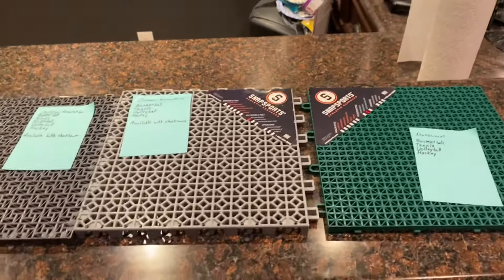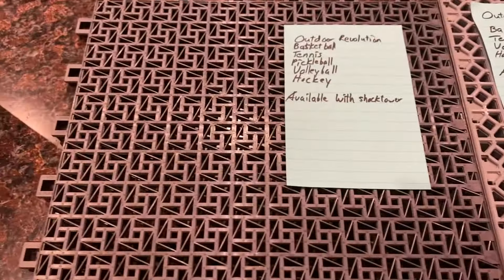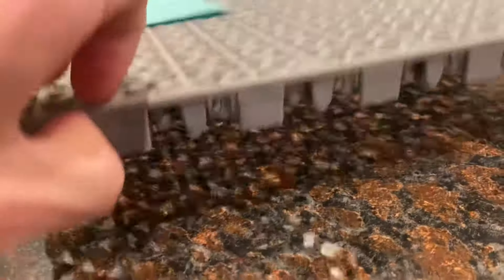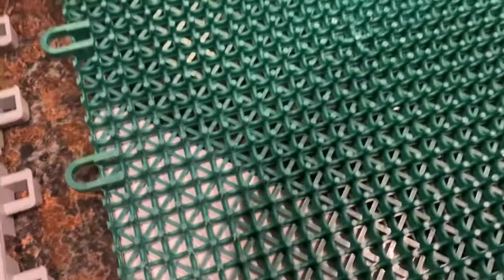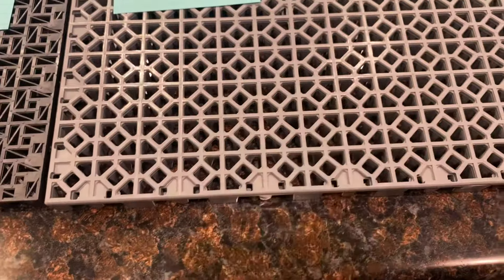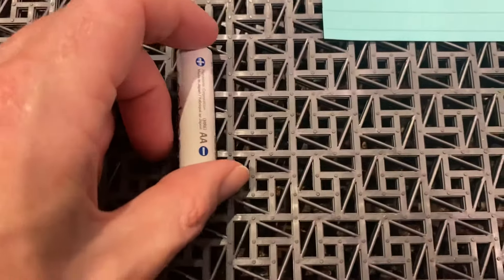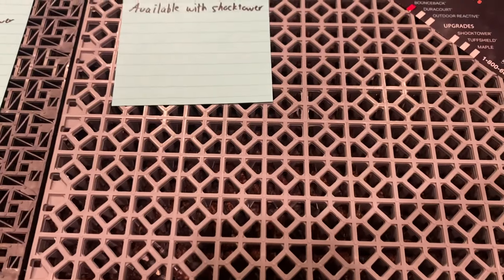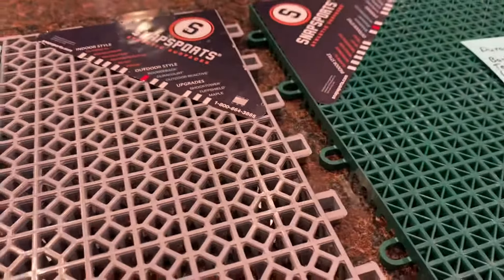SnapSports outdoor tile comparison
Here’s a review of the three popular home sport court tiles that people install.